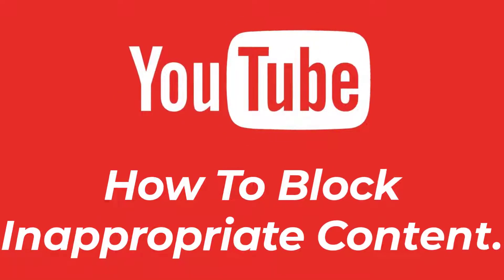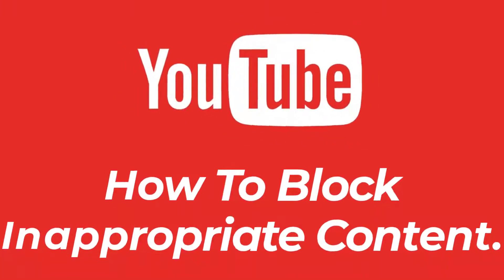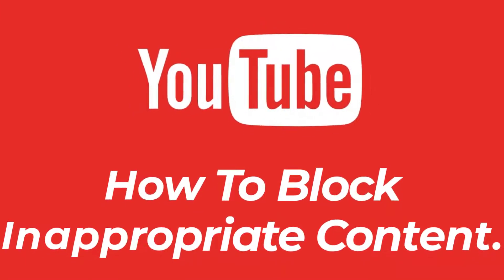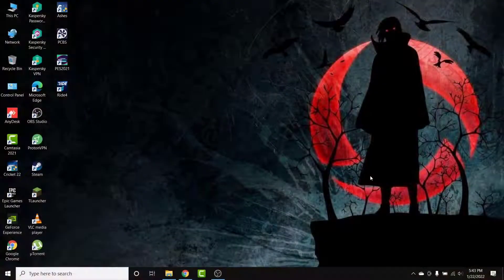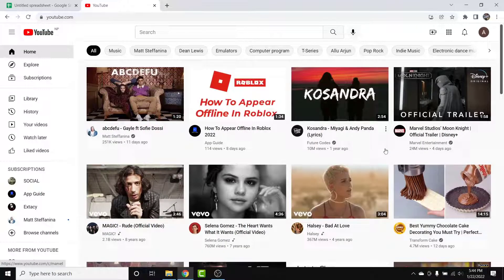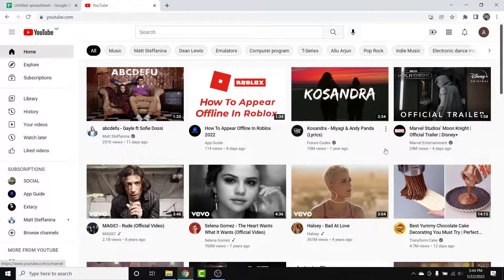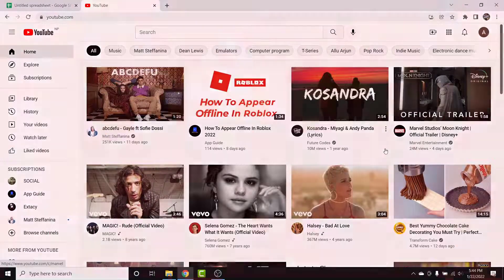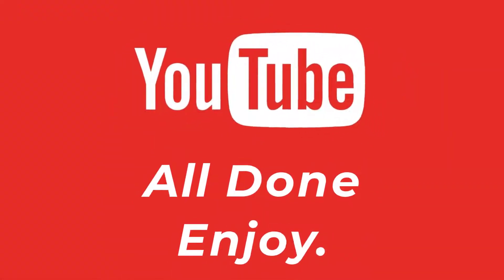How to Block Inappropriate Content on YouTube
Have you been wondering on how you Block Inappropriate Content on YouTube?
This video guides you in easy step by step process to Block Inappropriate Content on YouTube

Follow these simple steps:
1.
2. Login to your Account
3. Tap On the Profile Icon
4. From The Drop Down The Last Option will be "Ristricted Mode"\
5. Tap on That option and Turn on The Toggle
6. You're All Done.

How do I block inappropriate videos on YouTube?
How do I block content in the YouTube app?
How to block Adult content on YouTube using restriction mode?
How to block unwanted channels on YouTube?

block inappropriate content windows 10
how to block certain videos on youtube
how to block inappropriate videos on youtube
how to restrict youtube for kids
inappropriate videos not on youtube
how to set parental controls on youtube
how to block youtube channels
how to block inappropriate websites